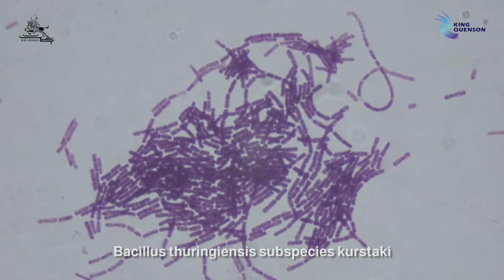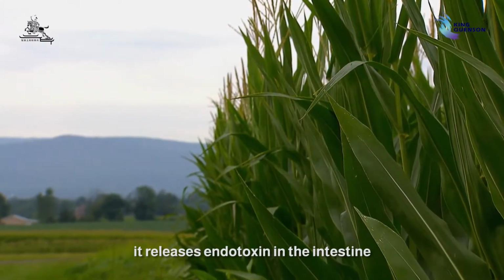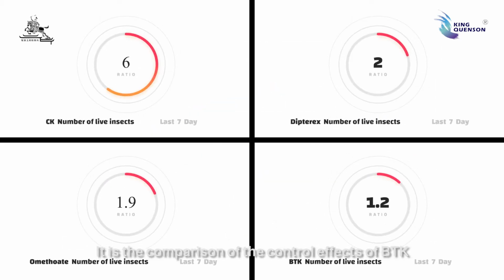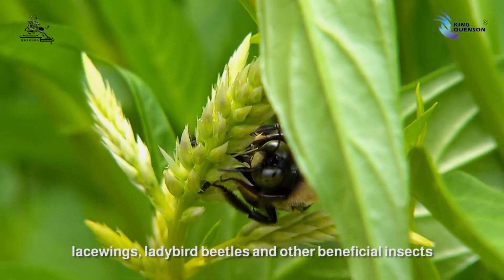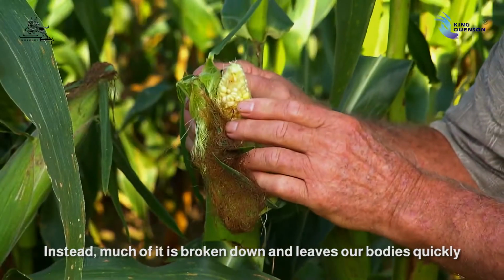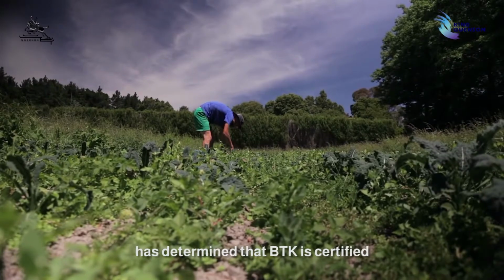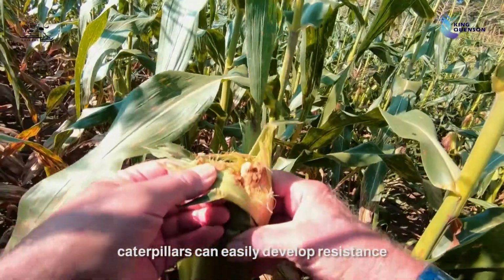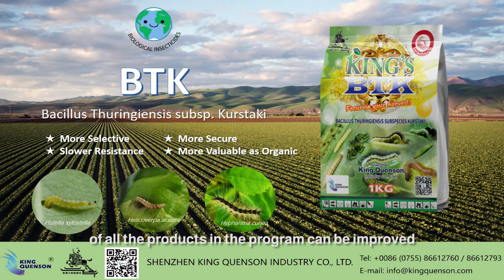Biopesticides--Bacillus Thuringiensis Subsp. Kurstaki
Bacillus Thuringiensis Subsp. Kurstaki , BTK, Bio Insecticides, Biopesticides, Biological Pesticides